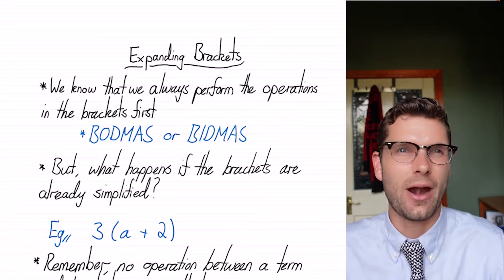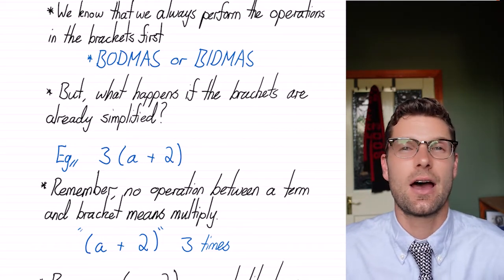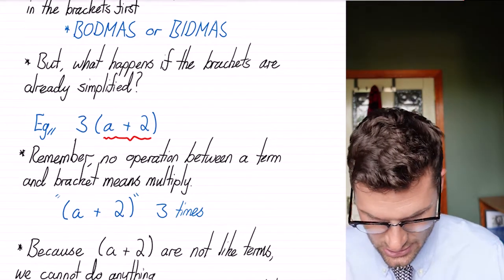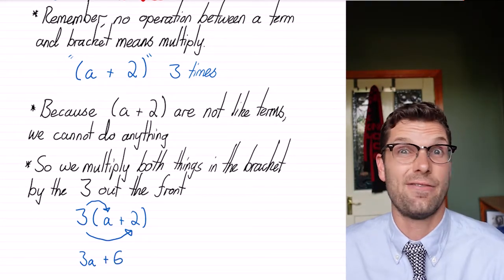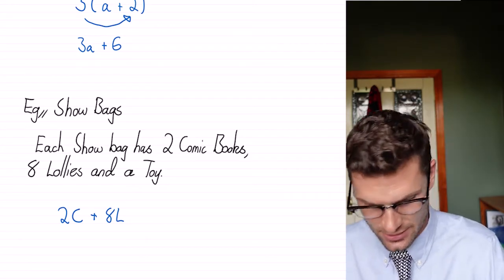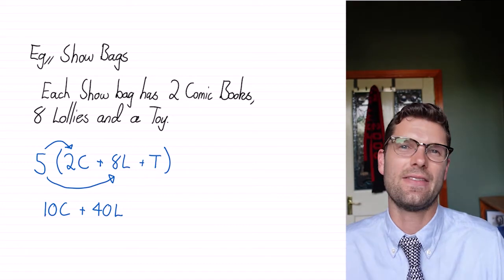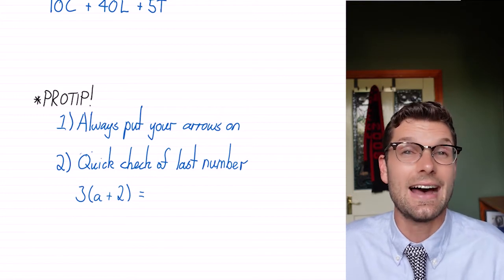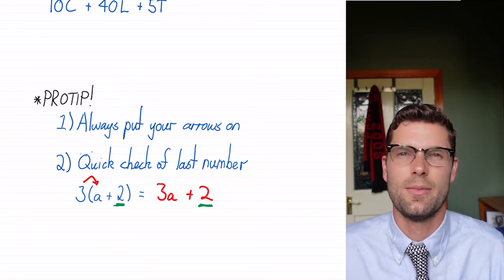Expanding Brackets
Free worksheets for this topic:
1) Visualising Expanding